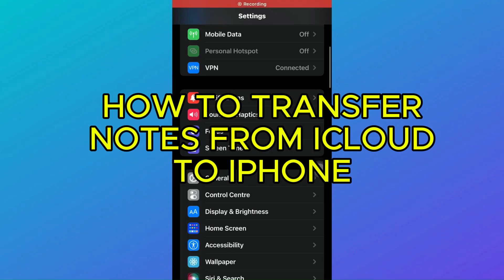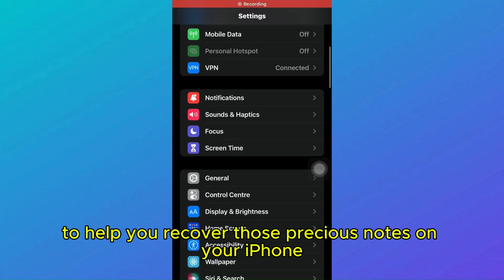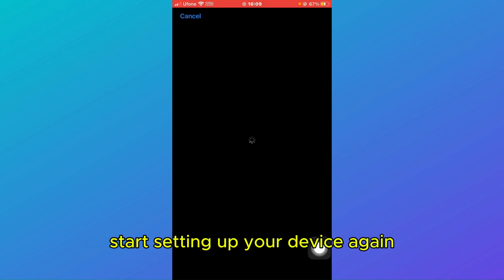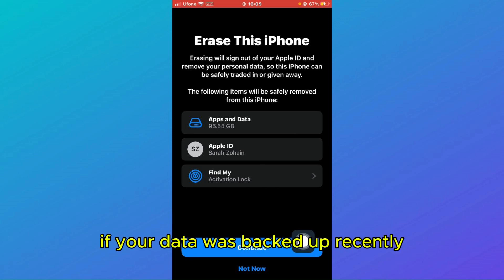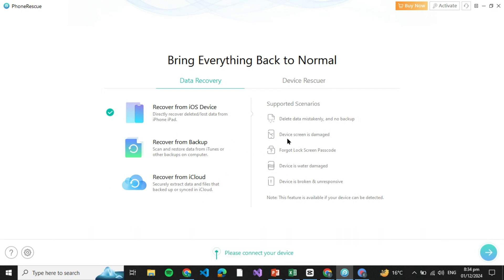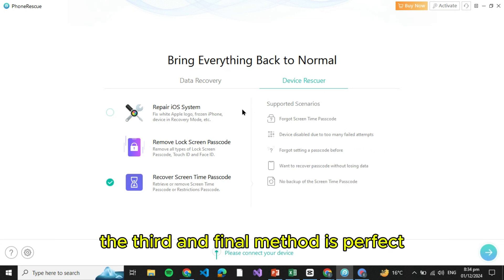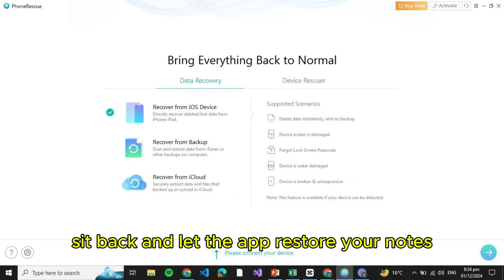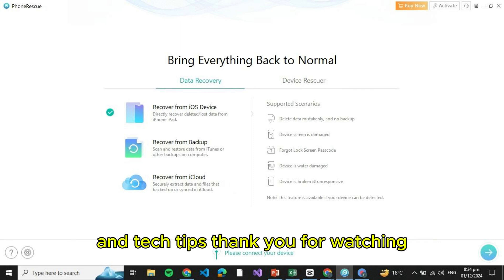How To Transfer Notes From ICloud To Iphone (2025) | Transfer Notes From ICloud To iOS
In this video I'll show you how to transfer notes from icloud to iphone. The method is very simple and clearly described in the video. Follow all of the steps & ransfer notes from icloud to ios